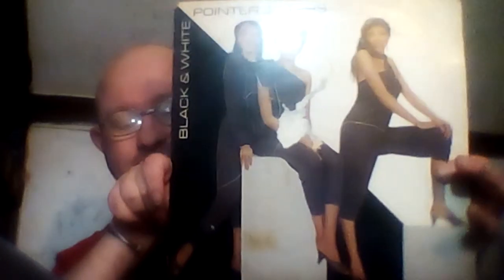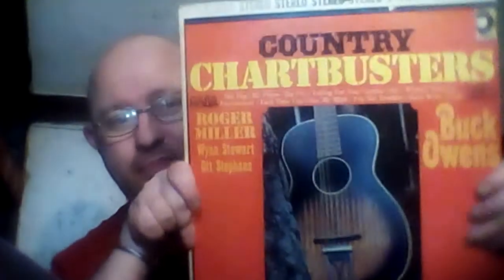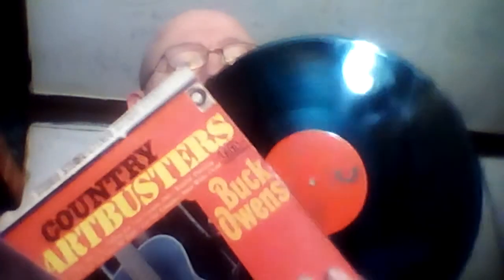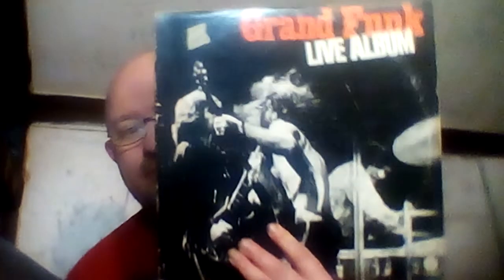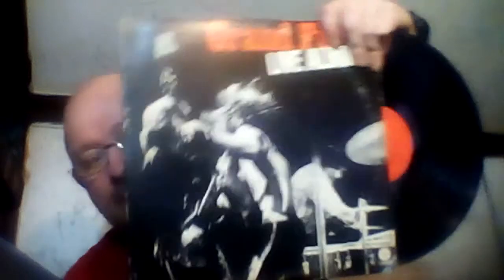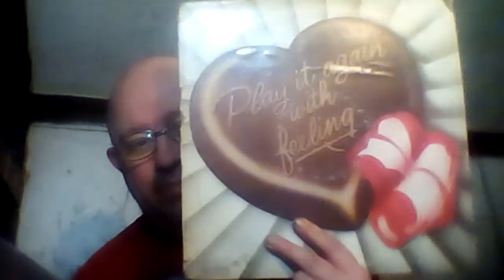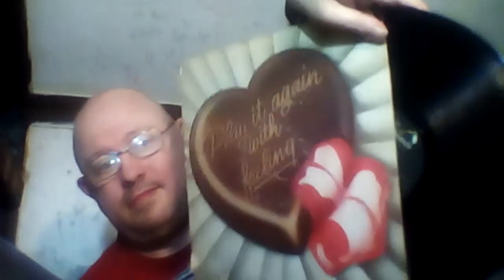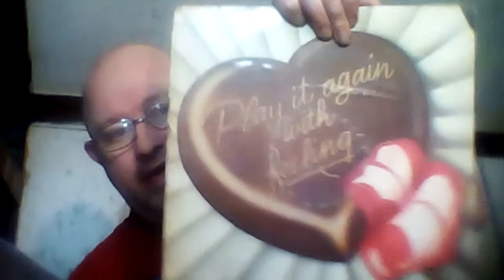TALKING ABOUT THE LP VINYL RECORDS AND SHOWING THEM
RICHARD CHANEY CHANNEL THE COLLECTION CHANNEL